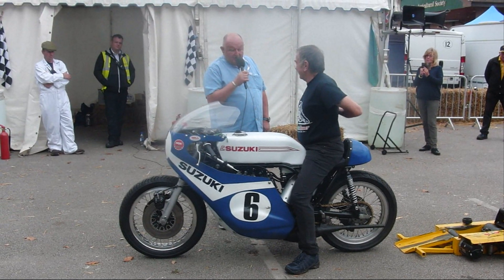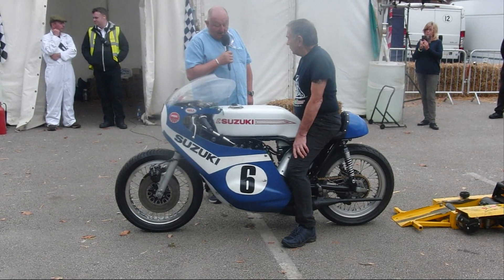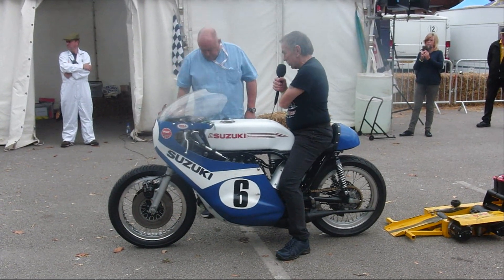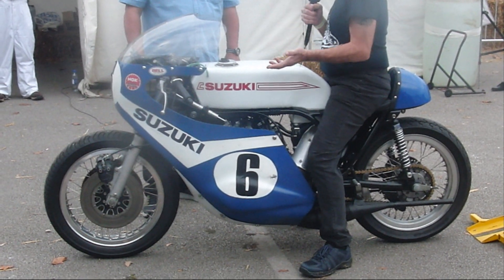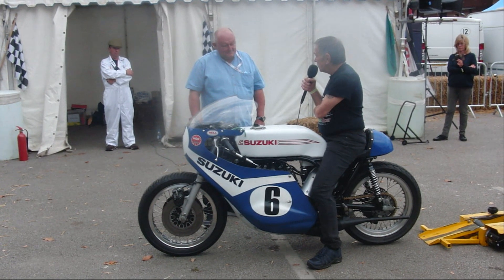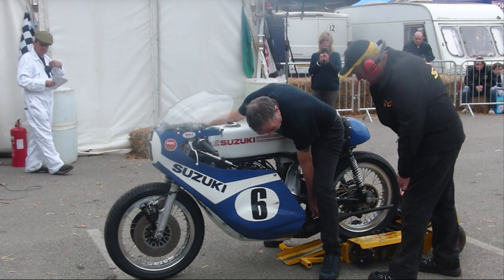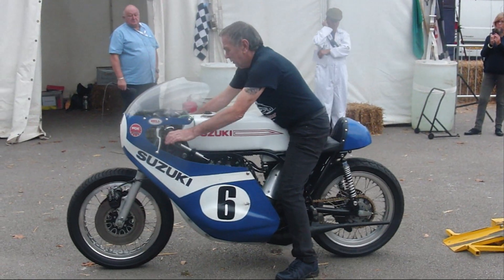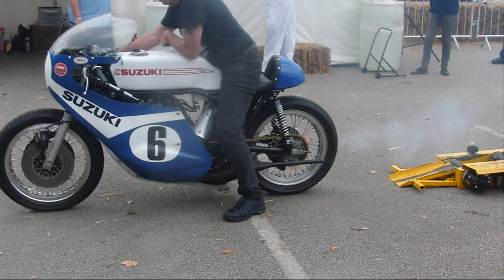Two stroke heaven SUZUKI TR750 from a SUZUKI GT750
Alf Mossell Racing's beautiful Suzuki TR750 replica based on modified GT750 water buffalo